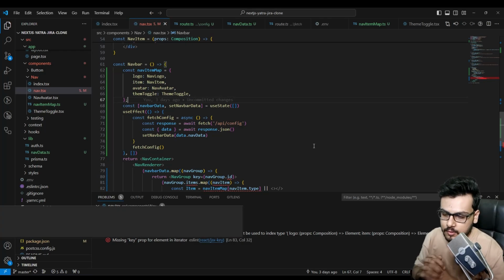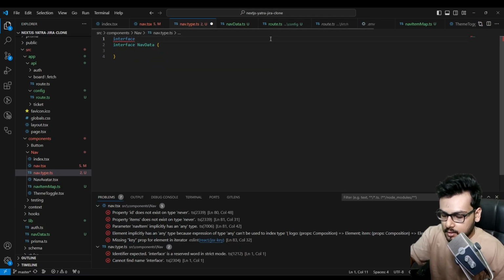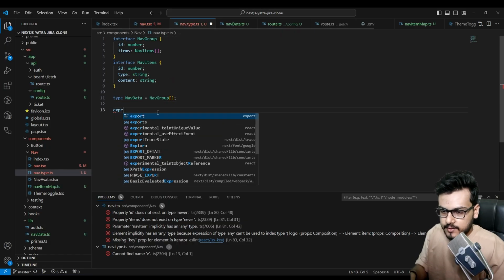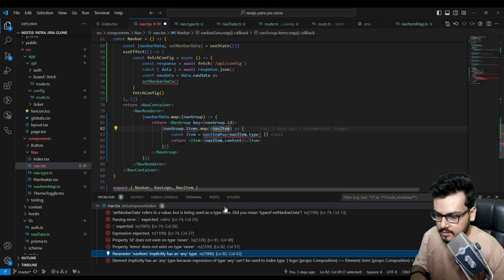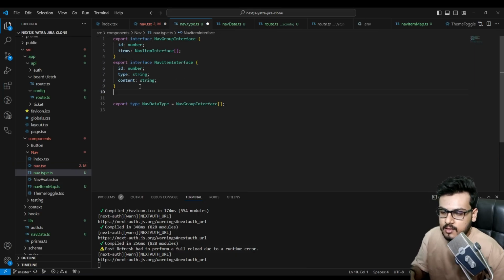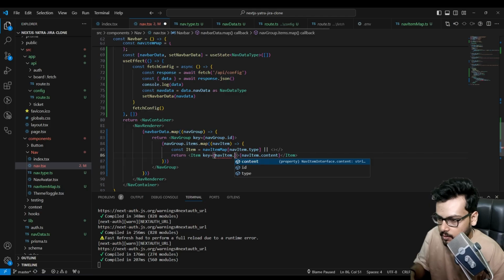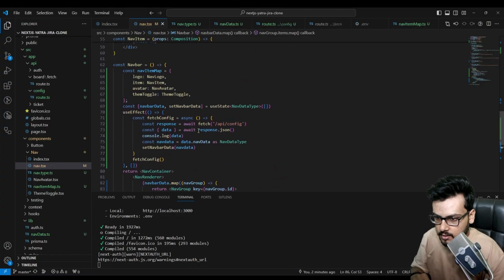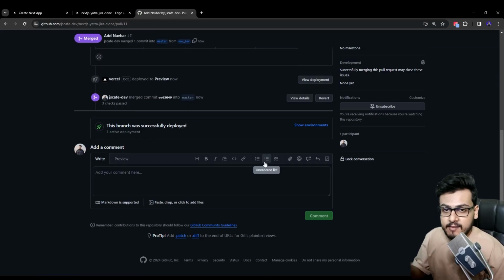23 Fix Navbar Lint Issues and Merge PR | Next.js 14 Yatra | JIRA Board Fullstack Project